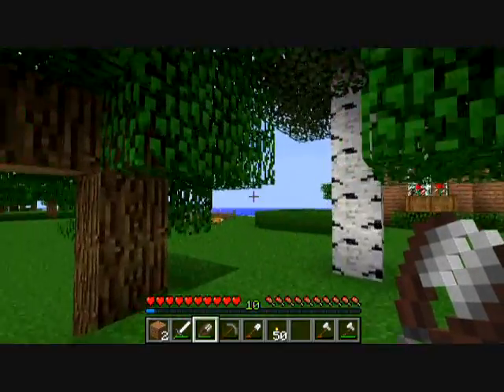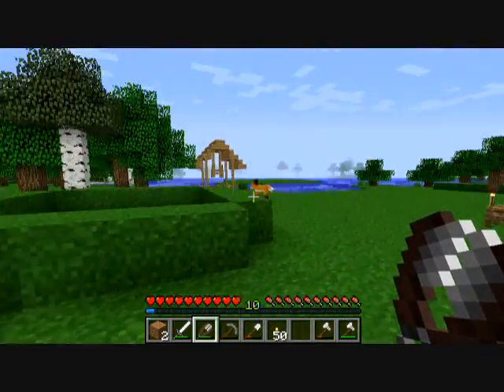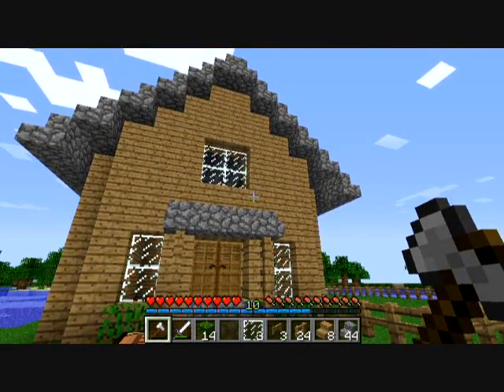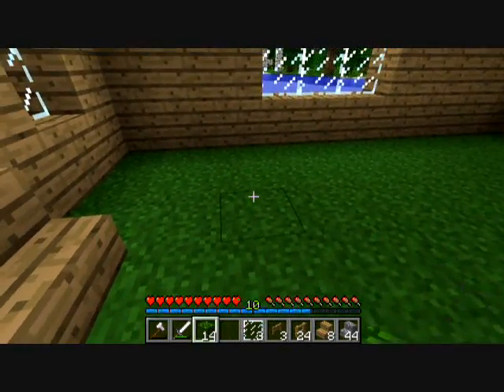Ep. 9 To the zoo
Got A LOT done today, I hope you enjoyed and if you have any suggestions or ideas please let me know in the comments and thumbs up if you liked it. Thank you so much for hangin' out with me. :)

obtained permission to use these songs.